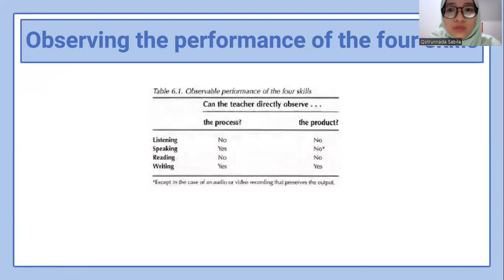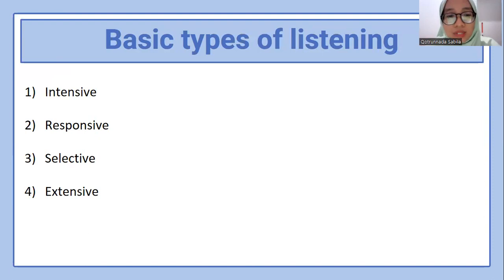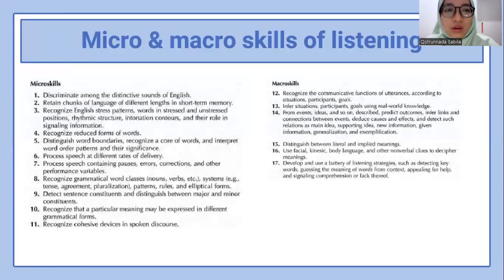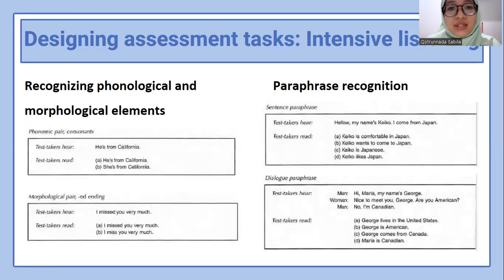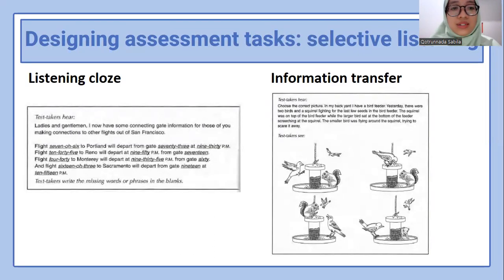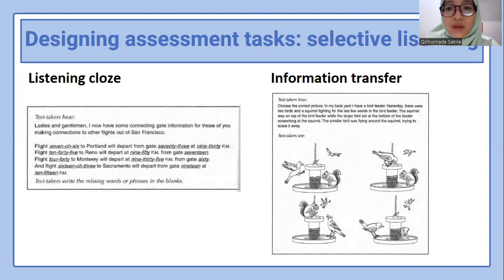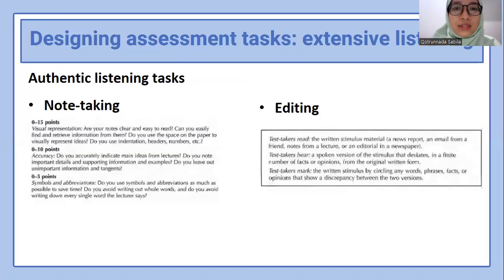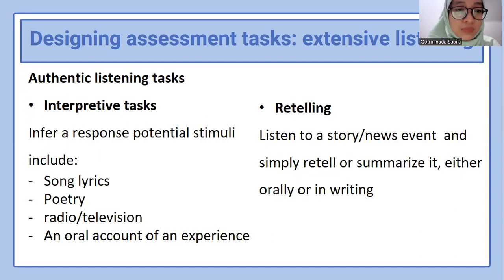Chapter 6: Assessing Listening I Qotrunnada Sabila